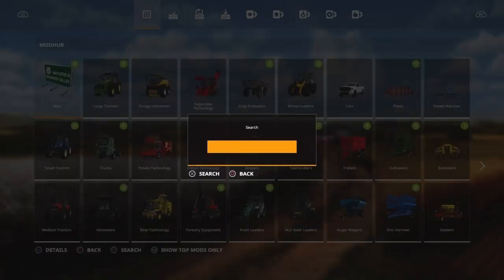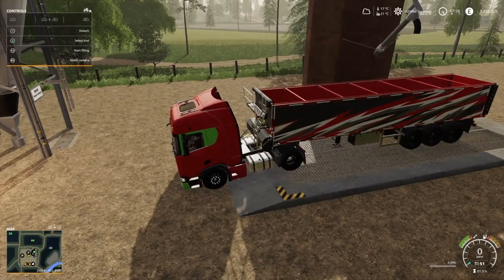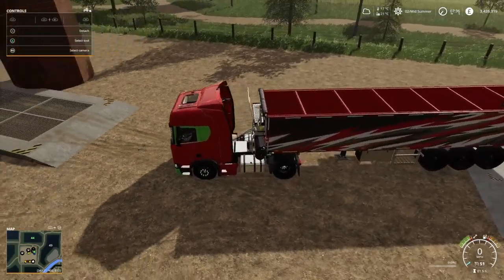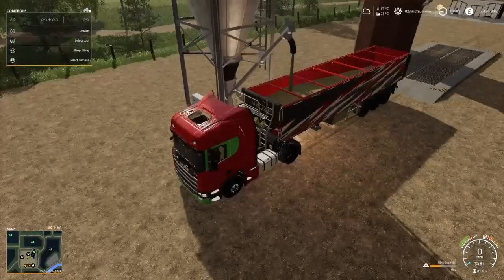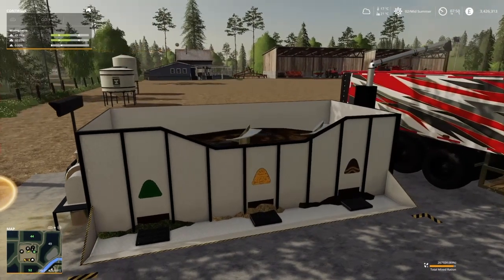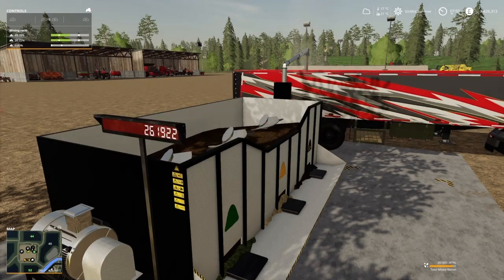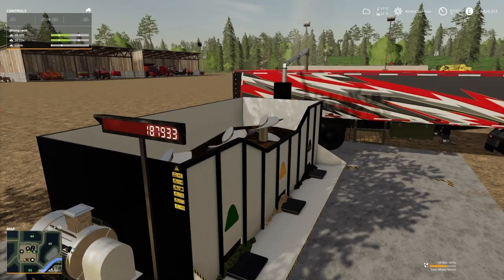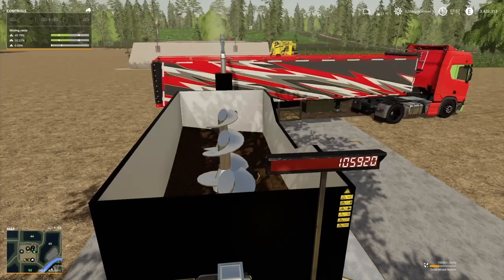Fs19 TMR made easy*